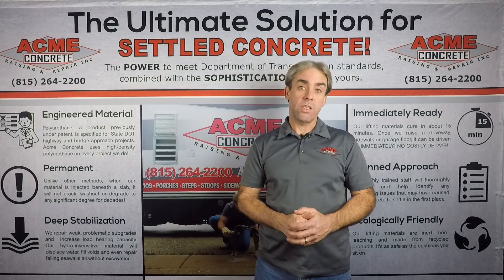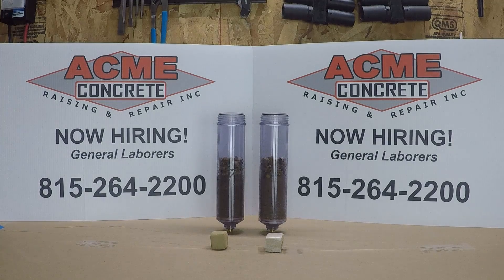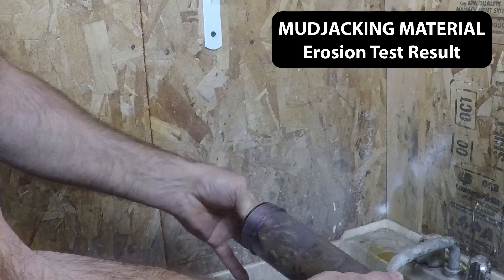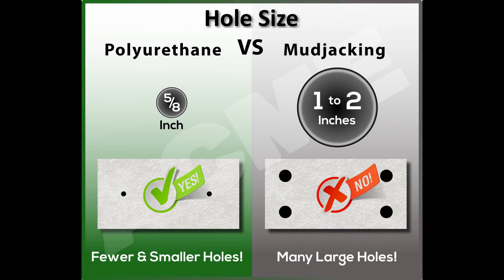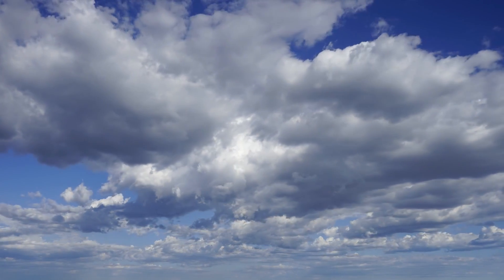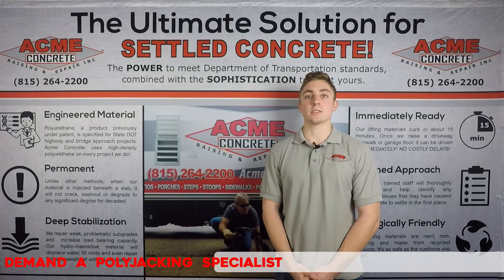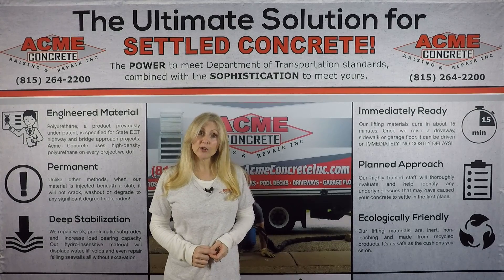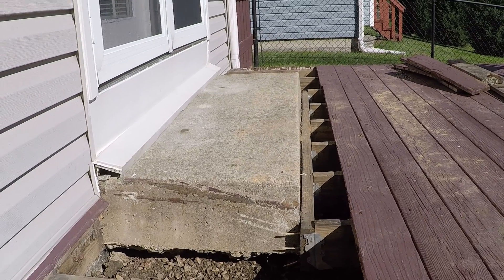Polyurethane Concrete Raising VS Mudjacking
This video compares polyurethane concrete raising to mudjacking in terms of Erosion Resistance, Strength, Injection Hole Size, Environmental Concerns, and Cost. Polyurethane and mudjacking both raise concrete, however, that is where their similarities end!

As a concrete raising company, we encounter a lot of people who have been subjected to inaccurate claims regarding concrete raising. The two most prevalent methods of raising concrete include polyurethane injections and mudjacking. We've heard false claims coming from both sides. Some mudjackers claim "Poly doesn't work", or "Poly is too expensive",  while some polyurethane providers are claiming a "cure-all" that comes with a lifetime guarantee!

Our aim is to provide clarity to some of these issues which have done nothing but harm consumers.

The creation of this video started when we were called to raise a stoop a local mudjacker tried to raise but failed. On the day we showed up to make the repair, we collected a sample of the mudjacking material that remained. We took the sample to our shop and tested its water-resistance against that of polyurethane. The results were astonishing - the polyurethane was completely unaffected by water, while the mudjacking material easily washed away almost immediately. This experience, combined with all the false claims being made, inspired us to continue revealing the differences between poly and mud.

Something many of our customers did not know is that polyurethane concrete raising is REQUIRED on some Department of Transportation highway repair projects. These projects will not allow mudjacking as a repair option. This is the result of engineers specifying polyurethane with its durability and high compressive strength over mudjacking.

Unfortunately, some mudjackers unable to upgrade to Polyurethane Concrete Raising resort to deceptive marketing techniques in order to compete with poly. Sometimes scare tactics relating to health, safety, or environmental concerns are used.

The good news is that we see more and more mudjacking companies upgrading their service offering by adding Polyurethane! Others are also utilizing polyurethane foams for repairing cracks in poured concrete foundation walls.

Acme Concrete Raising & Repair Inc.

Visit Us in Person:

824 S Main Street Ste. 105